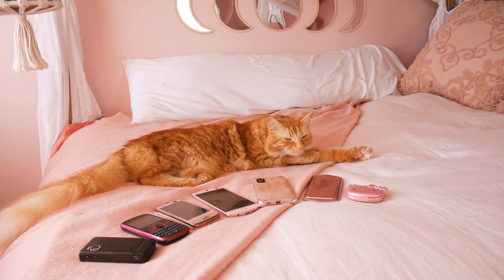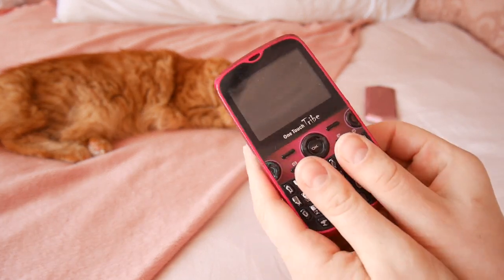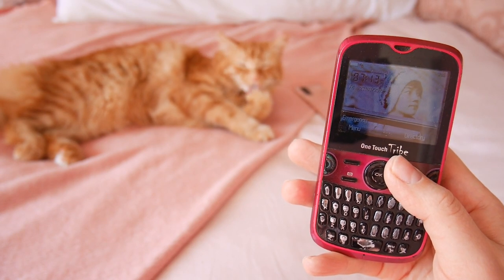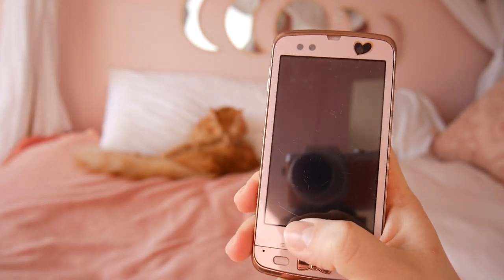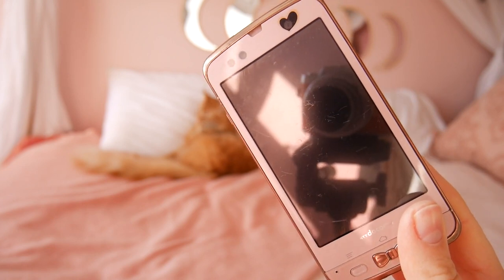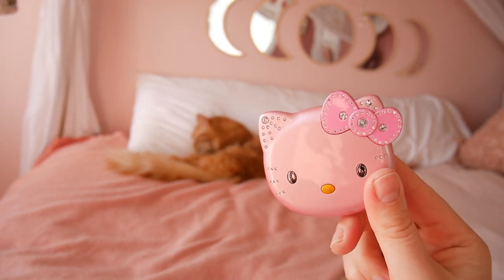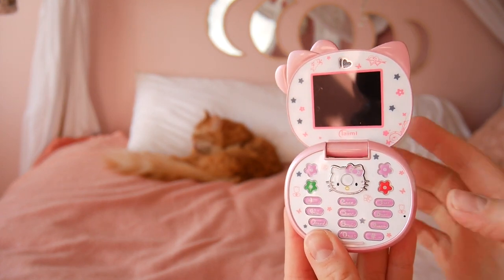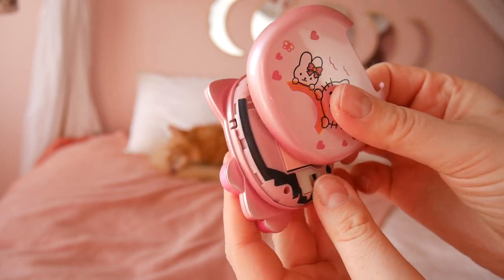Pink phones over 10 years | My cute / kawaii phone collection 🌸📲💞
Hello everyone! Today we're looking at all my old phones! I've had some pretty weird or unique phones over the years so I thought it would be fun to take a look at them together. Please ignore how dusty they are 😂🌸🌸🌸 (I'm sorry if comments are disabled, YouTube keeps doing it and idk why 😪)